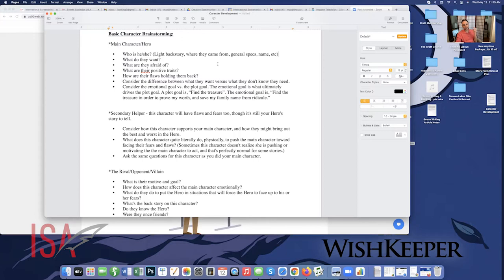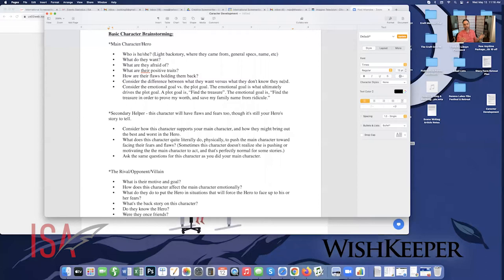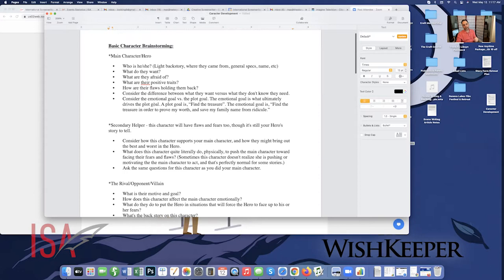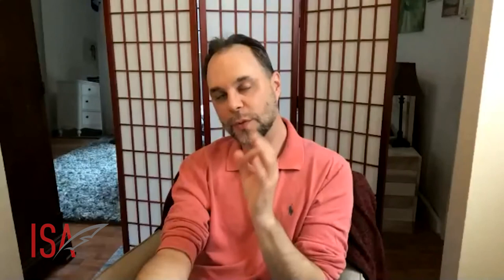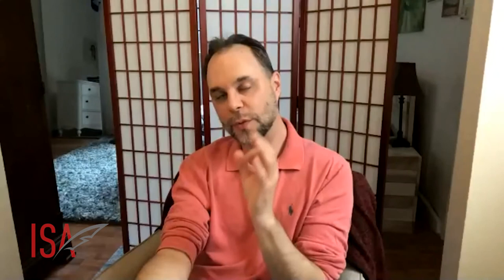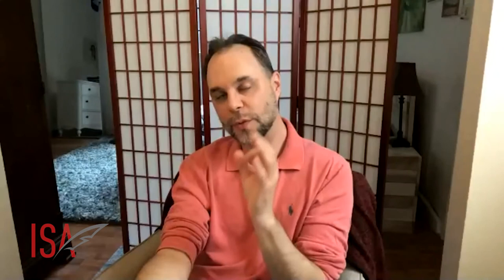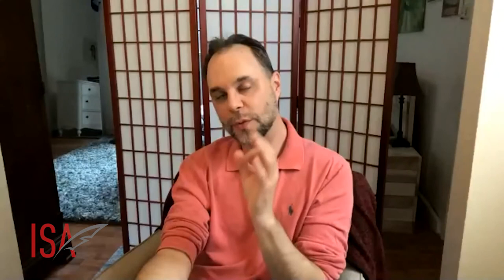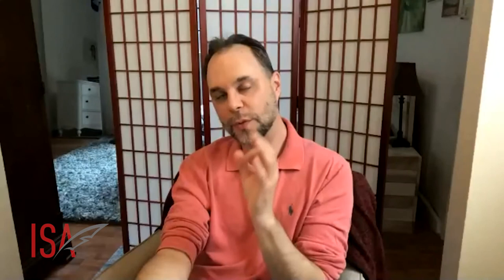Perfecting Character Development - ISAConnect Class with Max Timm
You've heard it before, but it's true; character drives plot. Yes, sometimes there is such a great hook as part of your overall premise, but without a flawed character pursuing a goal within that amazing premise, you just have an ongoing skit (like something on SNL).

In this free class with Max Timm, you will get insights into how to develop your story through character brainstorming, and how and why structure can be a non-linear development process.

Let's dive in and join Max Timm, the ISA's Director of Education. There will be a lot of information covered in one hour, and he will do everything he can to answer as many questions as possible. So come prepared. Put your creative thinking caps on.

About the International Screenwriters' Association (ISA):
The International Screenwriters’ Association is dedicated to providing a one-stop shop for creative needs of screenwriters around the globe. The ISA's web portal includes a wealth of information from writing gigs, classes, podcasts, production resources, pro industry tips and tricks, while the ever-expanding Development Slate provides a bridge for screenwriters to share their work and executives to view potential projects. With live events held in over sixteen cities around the globe, the ISA works to encourage, inspire and educate screenwriters and help push their careers forward.

The ISA was founded by independent filmmakers who understand that there are many different roads to success. We believe that everyone, from all walks of life, have stories to tell, each with a unique perspective and style. Our goal is to help you grow as a storyteller by honing your individual talent, sharpening your distinct voice, then guiding you to breakthrough to the biz. From working writers, hobbyists and enthusiasts alike, we want to inspire you to believe in yourself and encourage you to become the most authentic storyteller you can be.

Our focus starts with expert advice, mentors, classes, contests, feedback and more to help you develop and build up your profile. Then we give you the tools to showcase your accomplishments and get the attention of producers, directors, agents and other industry pros looking to option work. There are no limits to what you can accomplish with the ISA. Keep writing, growing and use every tool we have to offer. You'll find your unique path to success, and we'll help you get there.